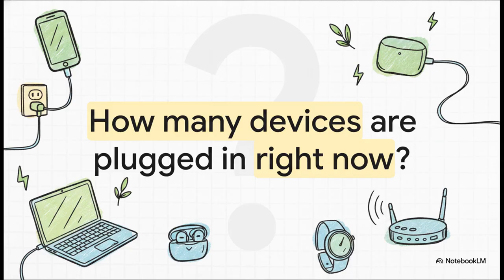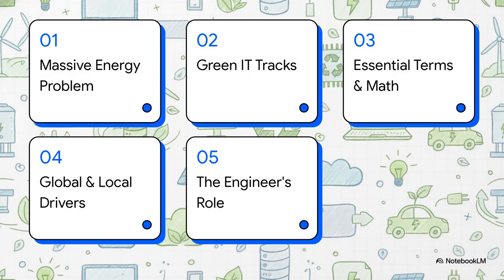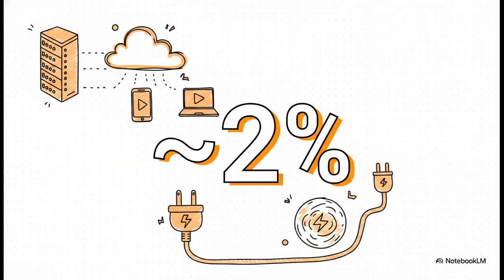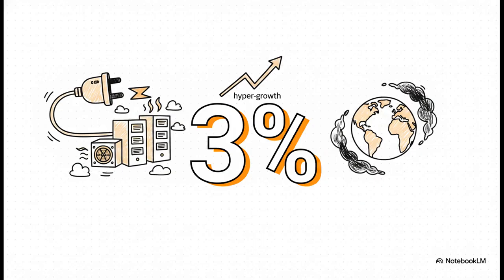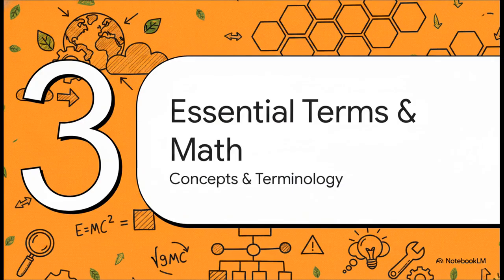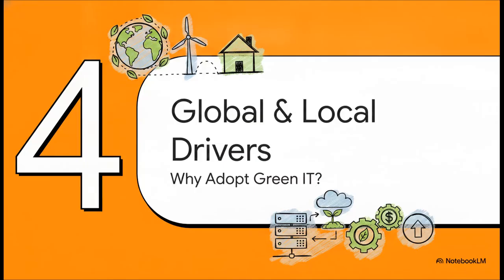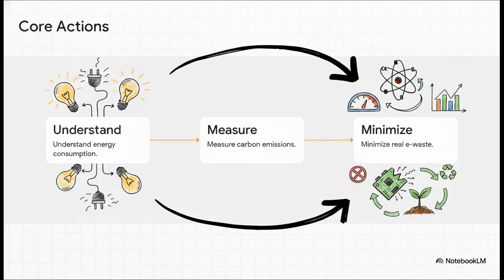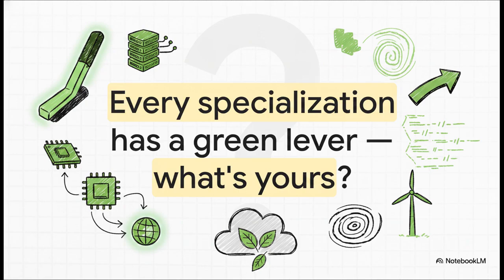Importance of Green IT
Lecture 1:
The Importance of "Green Information Technologies"
Why energy efficiency in computing is no longer optional — and how engineers at every level can make a measurable difference.